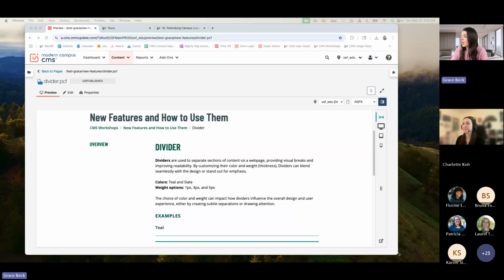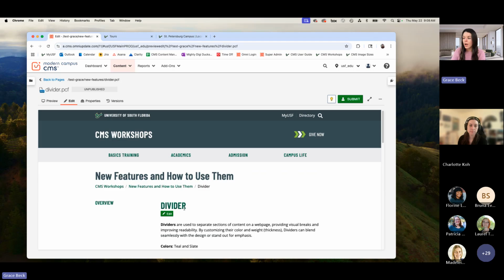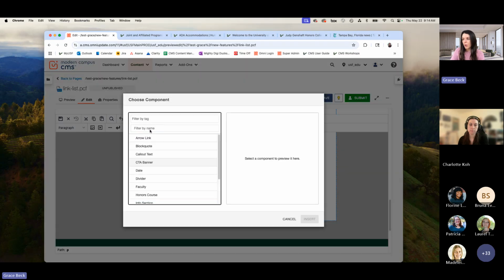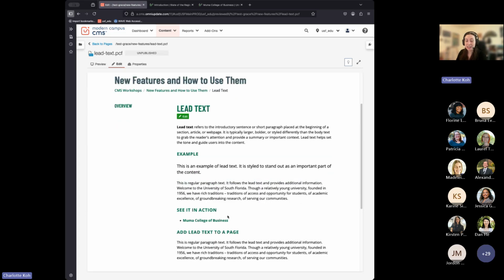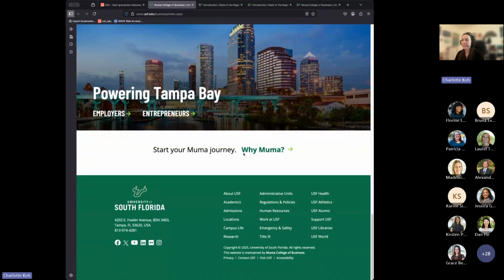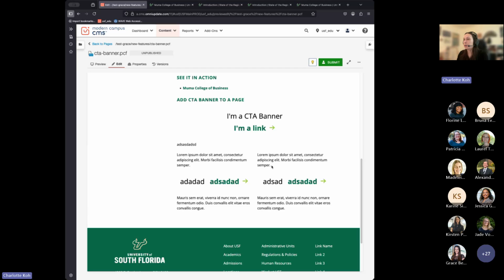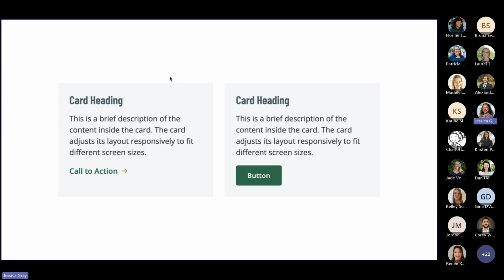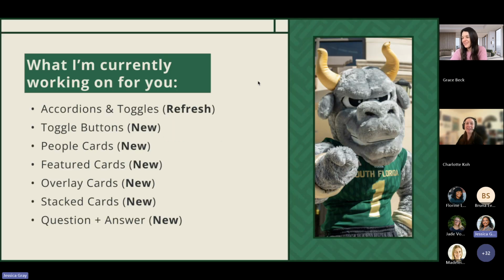CMS Workshops: New Features and How to Use Them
In this video, learn how to use some of our new Components: Divider, Link List, Lead Text, and CTA Banner, and a preview of new features coming soon!